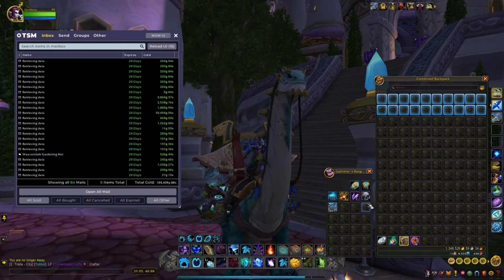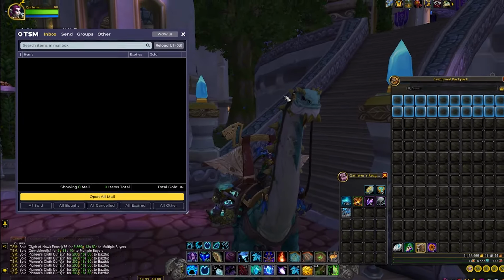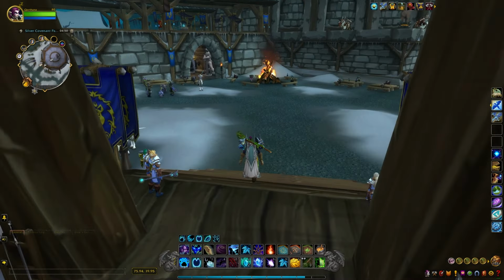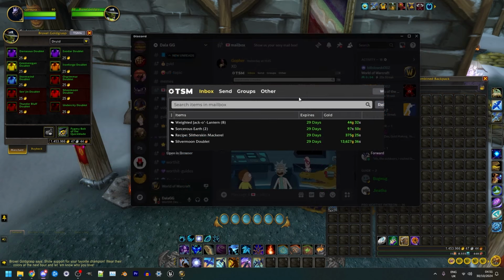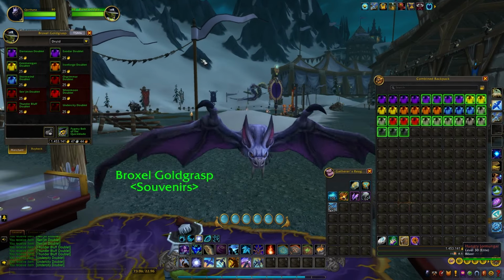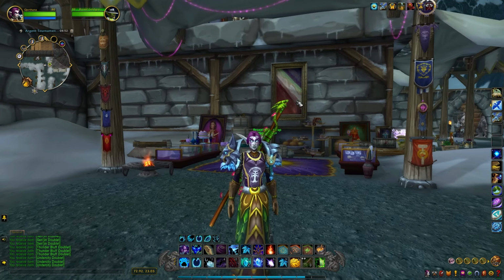105k Gold Routine, Absolute Dailies In WoW - Today In Gold Making, Gold Farming